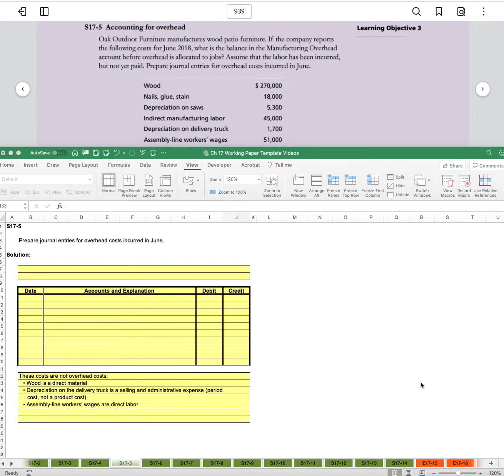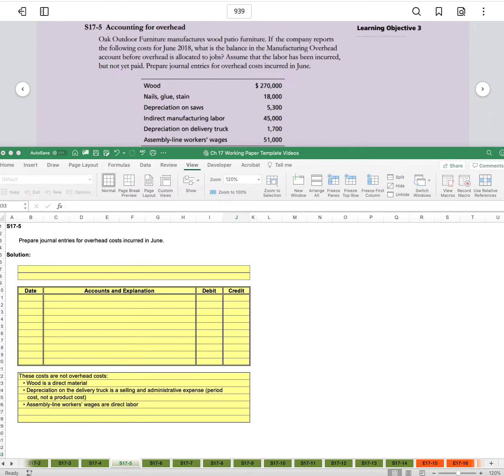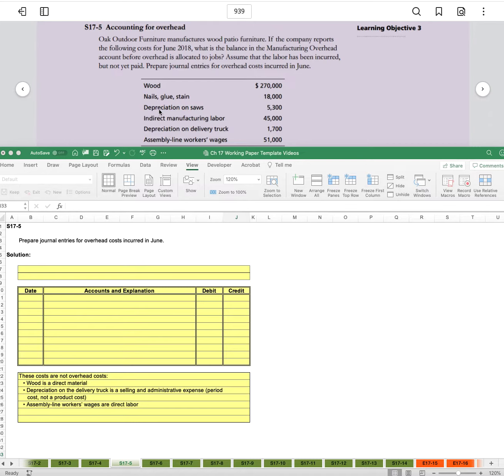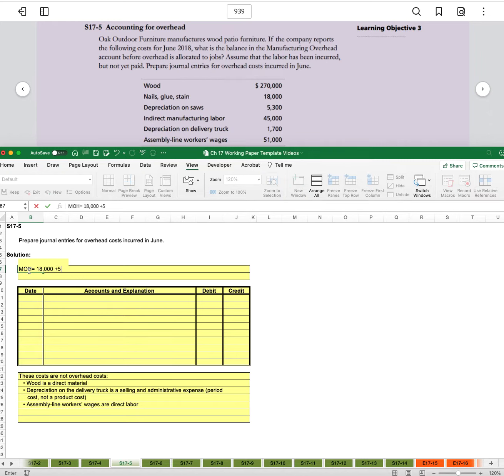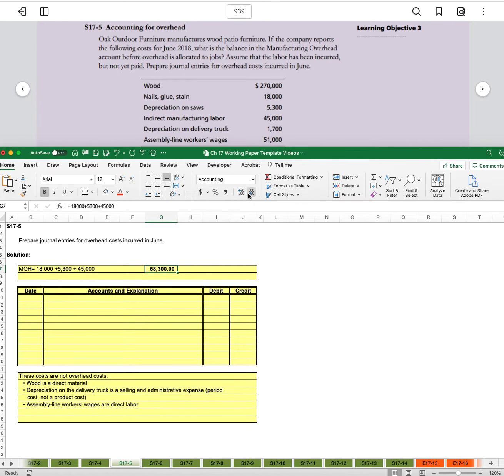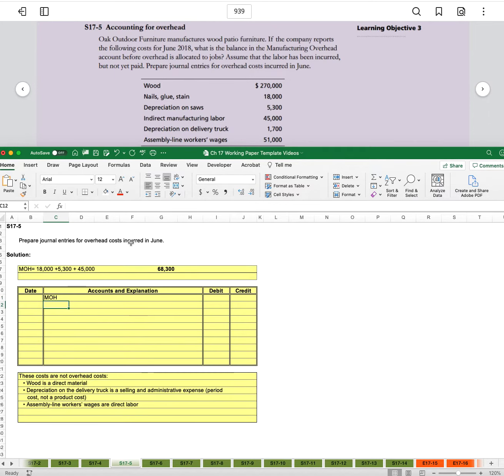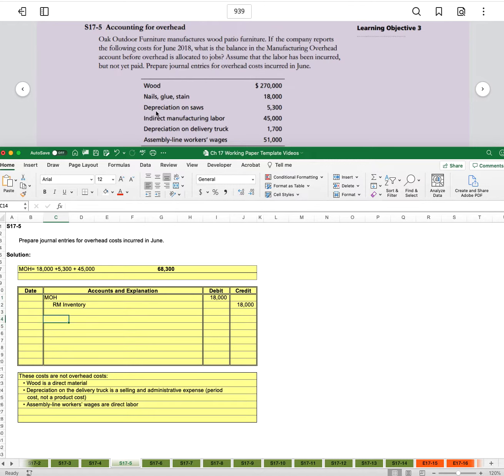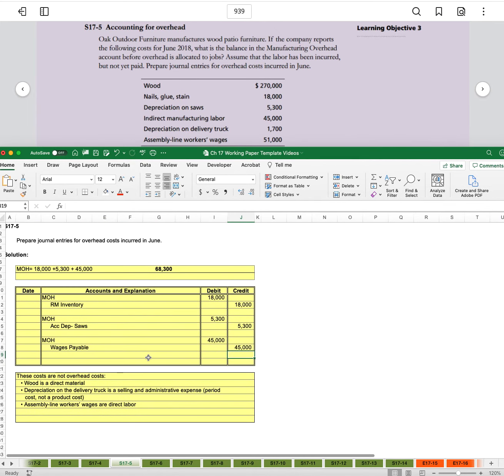Accounting for Overhead